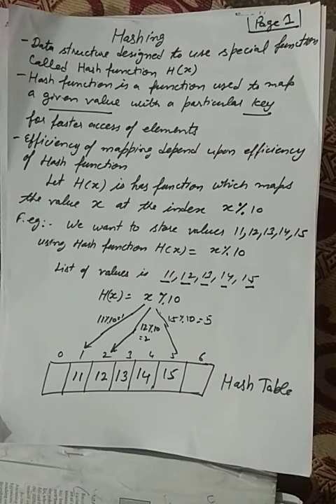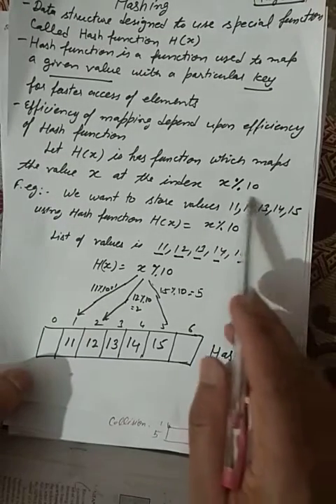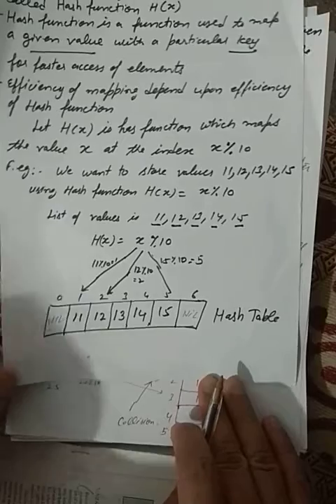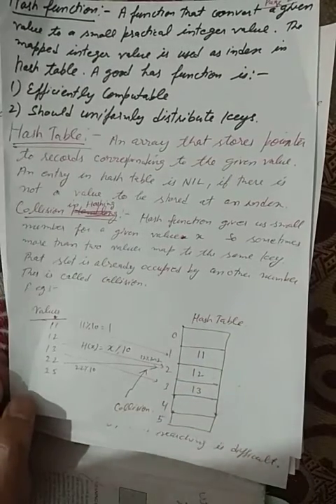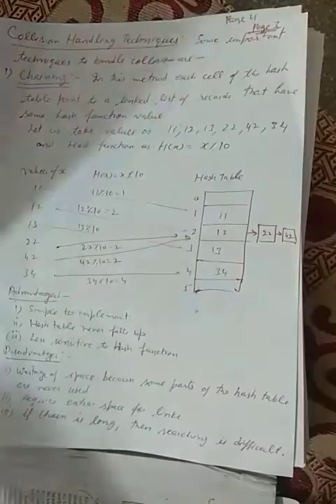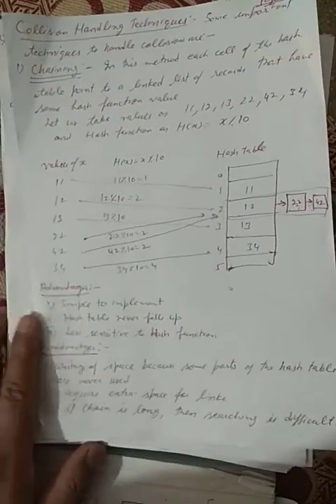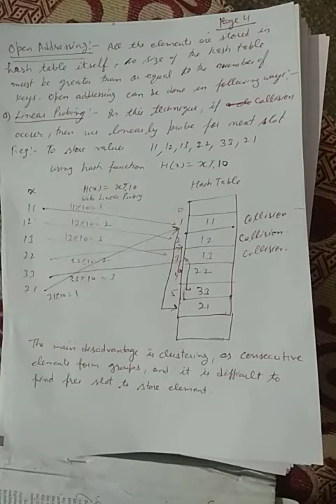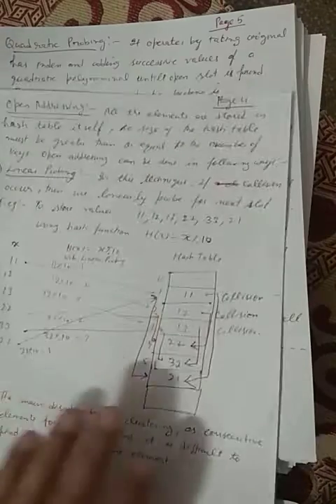Hashing Technique to store data in data structure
Hashing Technique to store data in Data Structures. It isvery important of storing data in a file. Different types of hashing is discussed in detail in this lecture.